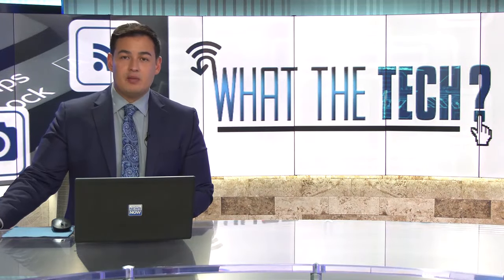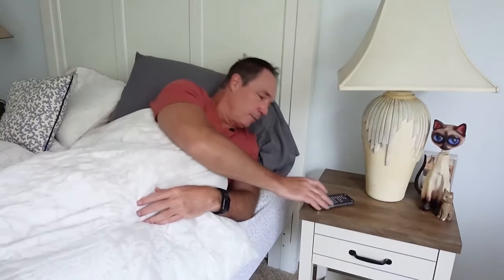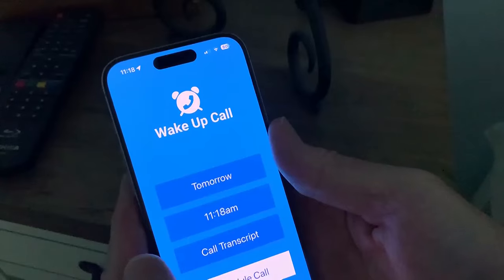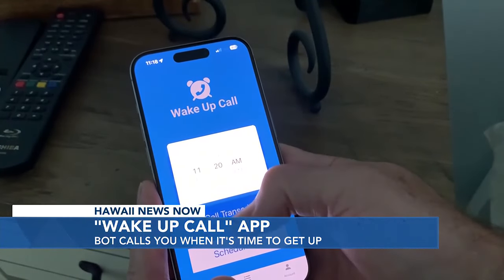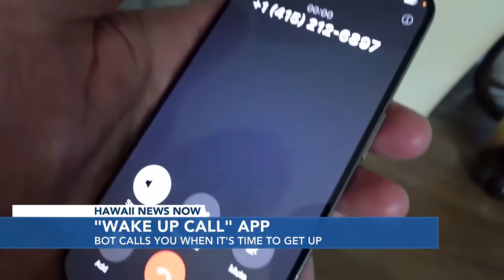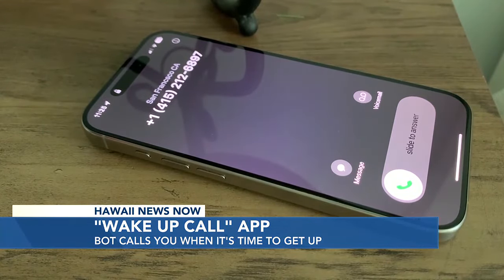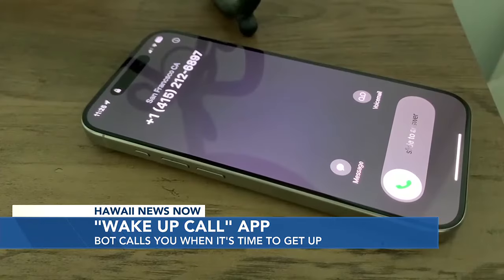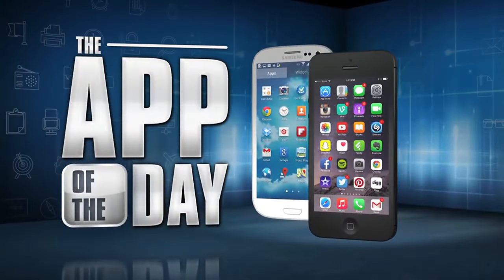Is it too easy to hit snooze on your smartphone alarm? Try this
Smartphone alarm clocks are convenient, but they don't always work because it's easy to hit snooze.